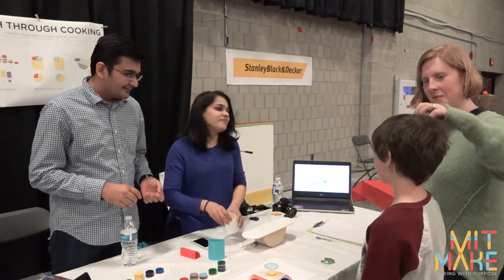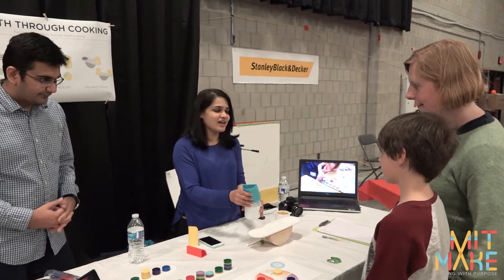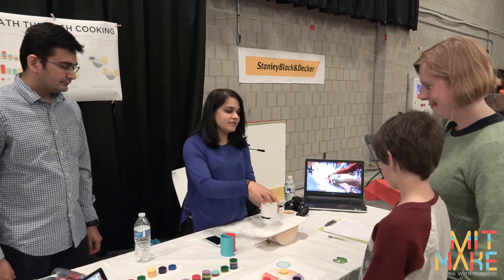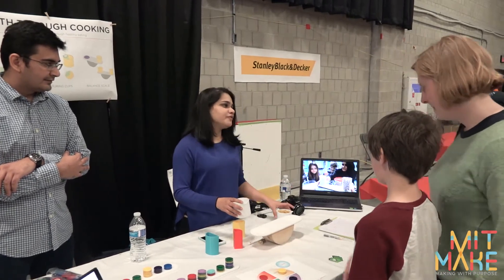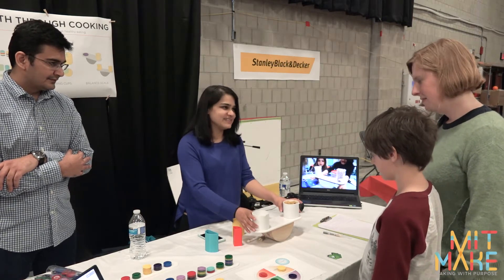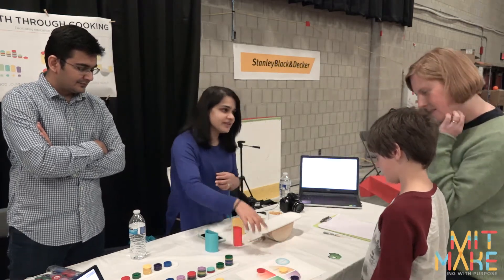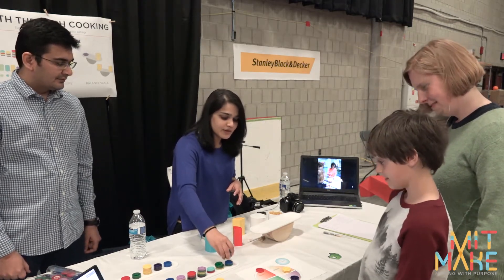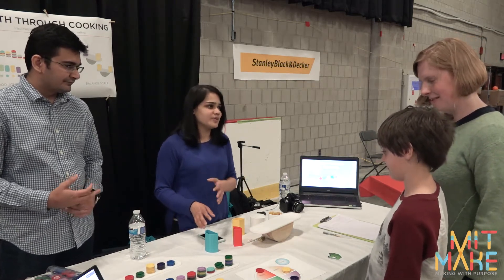Math Through Cooking Workshop | MITxMake 2018 | Massachusetts Institute of Technology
What’s better than making food? Children ages 6-10 years old are encouraged to join this workshop and learn to cook simple dishes while also learning some key math concepts, such as bar graphs, fractions, weight, and volume. Parents and guardians are welcome to accompany their children - and taste some delicious snacks!